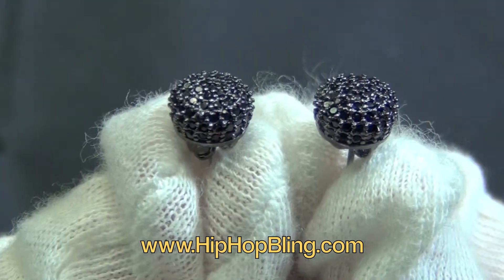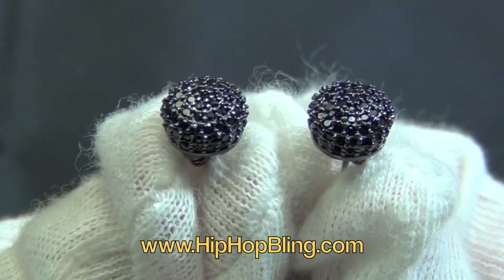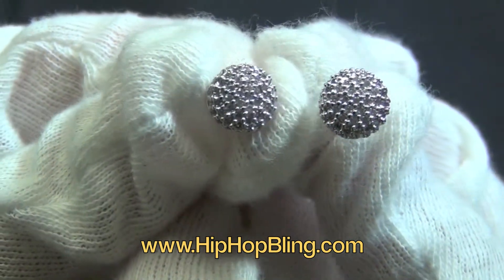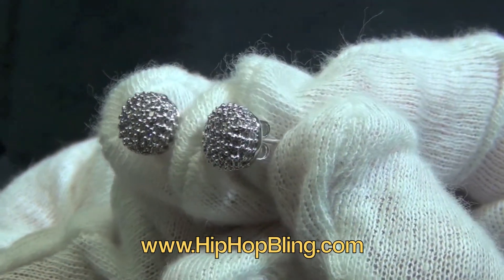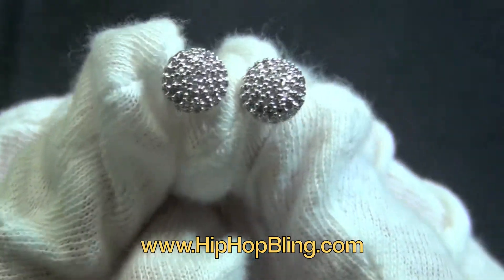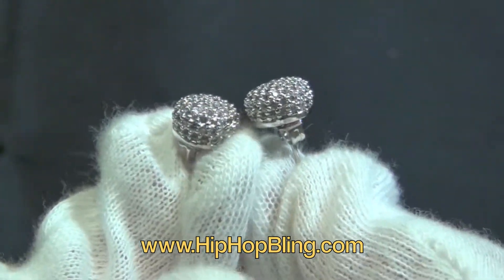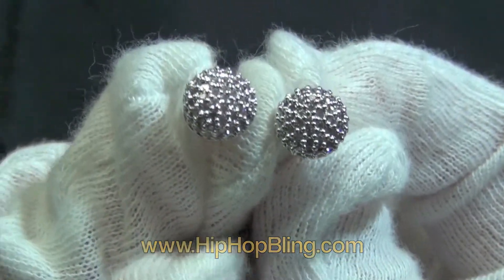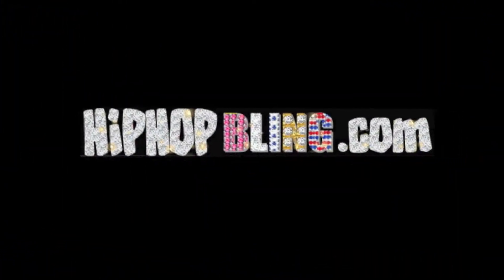Iced Out CZ Earrings 3D Cylinder All Prong Set Bling Bling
Custom XL 3D cylinder hip hop earrings are so icey they will light up your ear and make the haters hate. Ice is hand set on the front and all sides of the earring for a complete iced out look. Feel like a superstar wearing these earrings.  All stones are micro pave prong set, no glue. These lab created earrings are made to look and feel like real diamonds. Get custom hip hop jewelry for less at HipHopBling.com Choose from over 40 styles of custom micro pave earrings in 4 different colors, platinum hip hop earrings, black iced out earrings, gold custom earrings, and lemonade bling bling earrings. Check now for a massive selection of iced out jewelry & bling to keep you looking fresh. HipHopBling.com offers 24/7 secure online ordering.